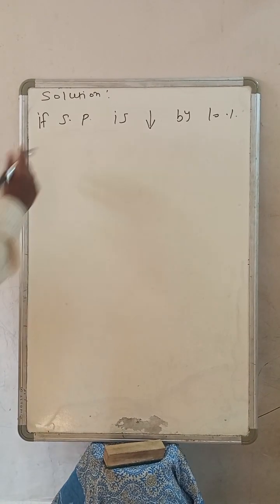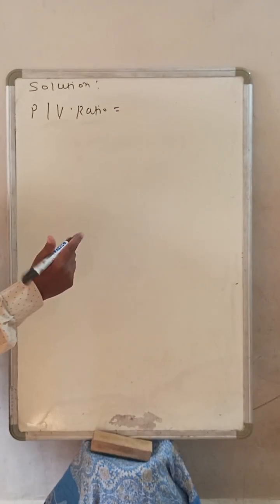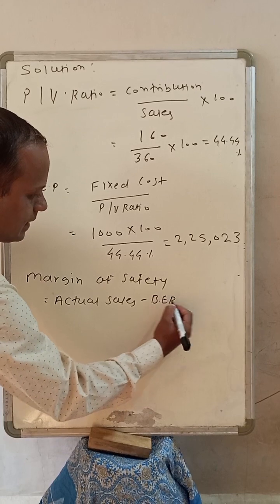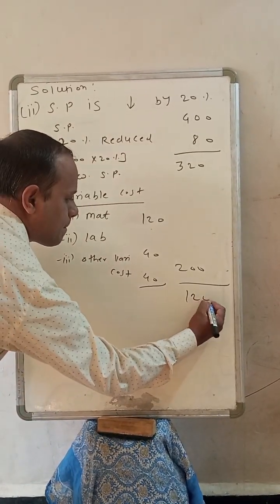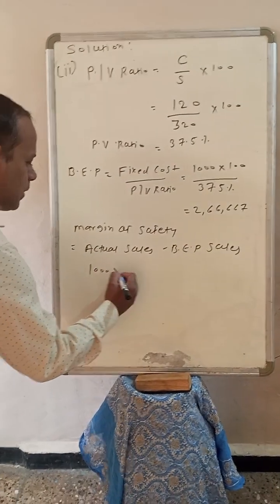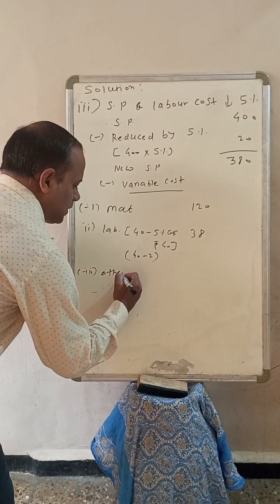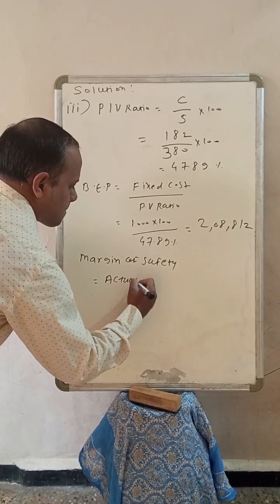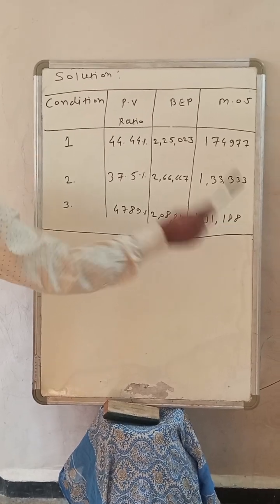problem on marginal costing